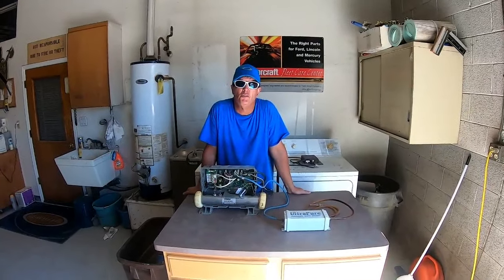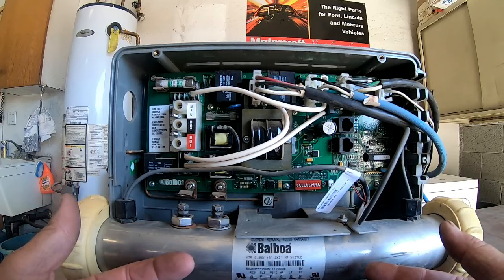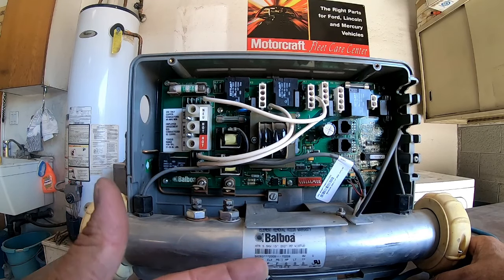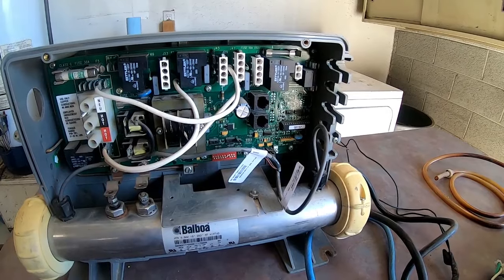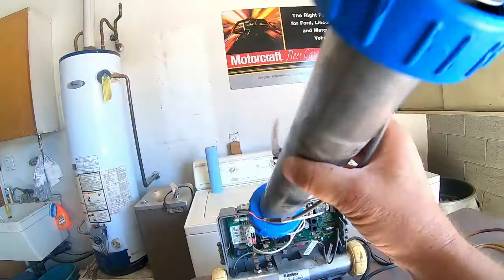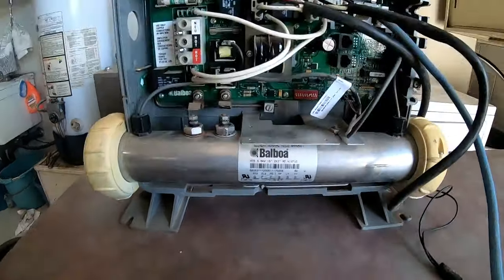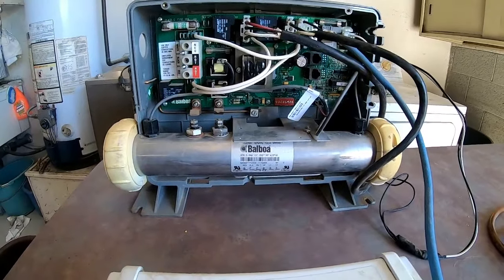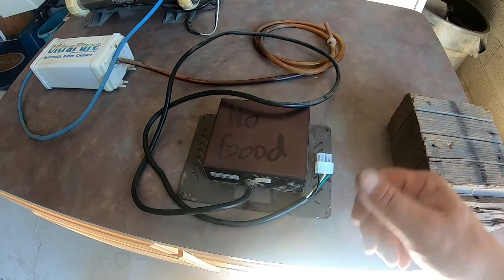Hot Tub GFCI Breaker Keeps Tripping..6 Things To Check For.(DIY Spa Repair) Arizona Hot Tub Factory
(Before You Start... SHUT OFF THE BREAKER)
In this video I will show you 6 Common things that will cause a GFCI breaker to trip...This is a process of elimination it does take a little time to figure out what is causing the breaker to trip.

(One thing that helps me )...If you have a cell phone camera take pictures as you remove each connector or mark each connector with a sharpie. it makes the replacement process go smoothly.

BalBoa Spa Equipment is one of the best in the industry and very easy to figure out what is causing the problem if the GFCI Breaker keeps tripping there are really only 6 things to check for if by chance all six components check out ? its most likely the board.( check out my other Video on how to change the board on a BalBoa Pack)

Balboa Heating Element 4.0 , M7 Sensors and Tube...
Balboa Heating Element 1.0, , 4.0 M7 Sensors and Tube ...
Balboa Heating Element 5.5 M7 Sensor and Tube...
Jacuzzi/Sundance Heating Element 5.5 complete unit...

ArizonaHotTubFactory.com
Office & Shop 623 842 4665